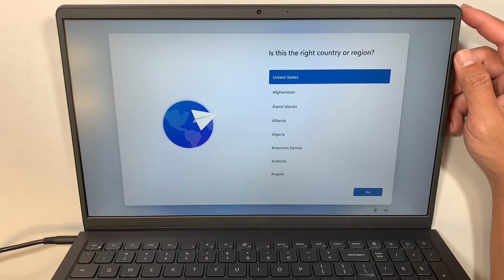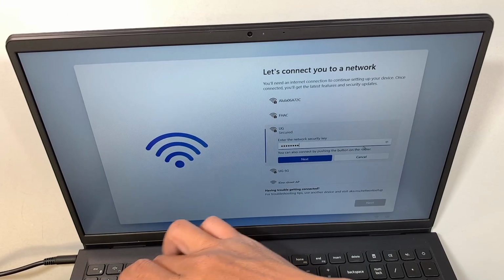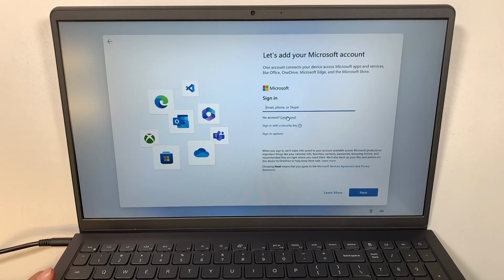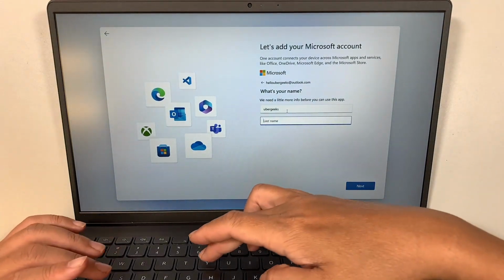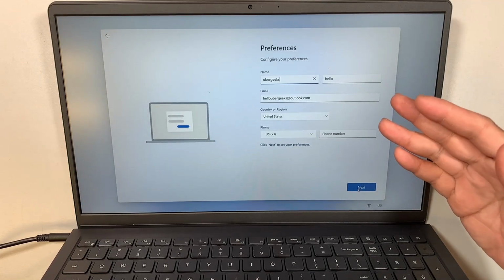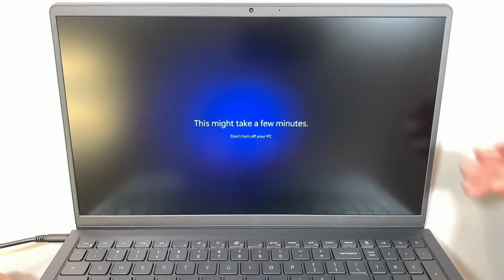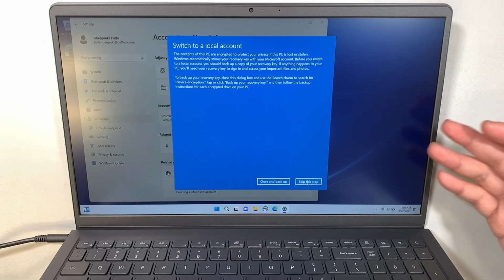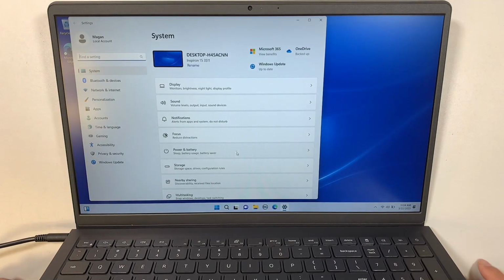New Windows 11 remove MS Account Sign in Local Account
How to setup new Windows 11 standalone account.

You must create and sign into Microsoft account first, then remove Microsoft account to turn into local account.